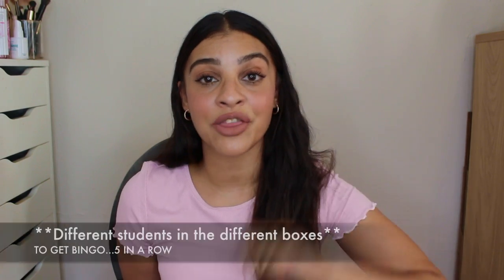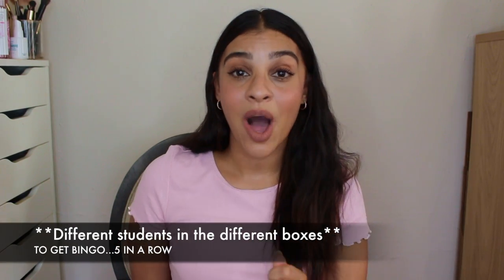3 FAVORITE CLASSROOM ICE BREAKERS| GET TO KNOW YOUR STUDENTS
Hi everyone! This video was actually requested by a viewer and I thought it was such a great idea and I love talking about activities like this. I tried my best to explain the 3 that I use every single school year and as always I hope you find them helpful.

Favorite classroom supplies
FAQ
Teaching Location: Brooklyn
Grade- Highschool (12th)
Subject: Social Studies (Econ and Government)
Years Teaching- 8